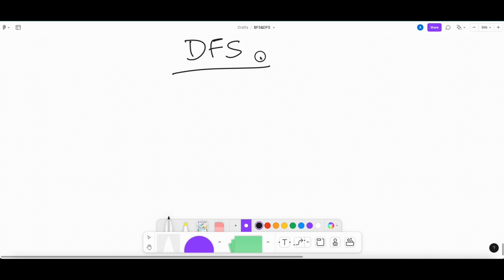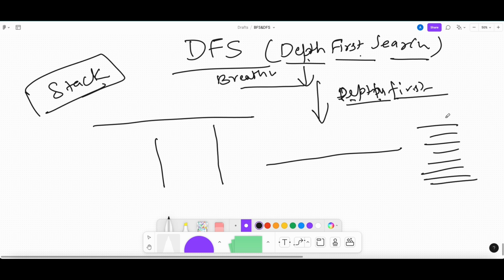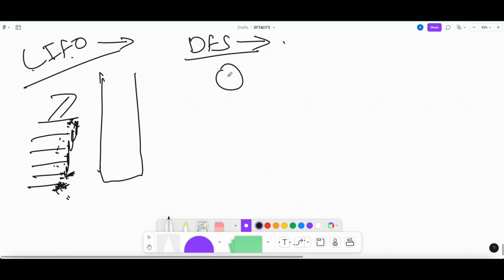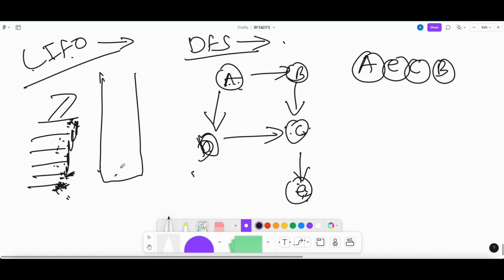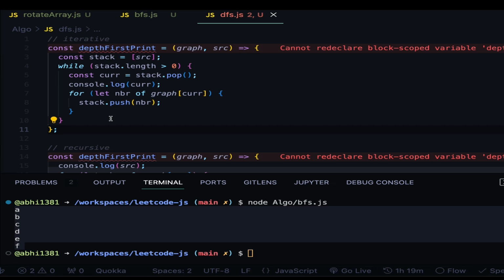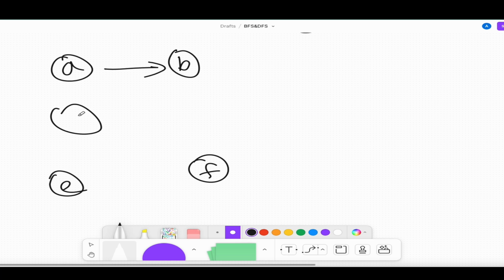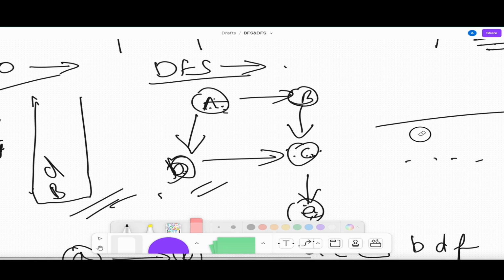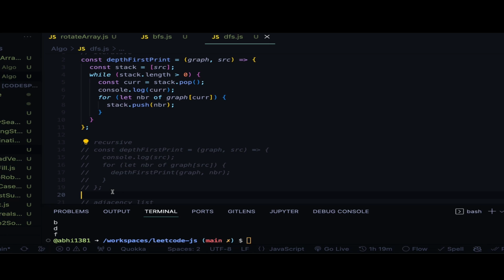From Novice to Expert: A Comprehensive Guide to Graphs/DFS in JavaScript - Ep 5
Take your coding skills to the next level with our latest video tutorial on Graph algorithms in JavaScript. Whether you're a beginner or an experienced developer, this video has something for everyone. I'll cover everything you need to know about two pointers, including time and space complexity, basic JS concepts, and plenty of tips and tricks along the way.

By the end of this video, you'll be a DFS/Graphs pro and able to easily implement this powerful algorithm in your code. Don't miss out on this opportunity to improve your skills - watch the video now and start learning.